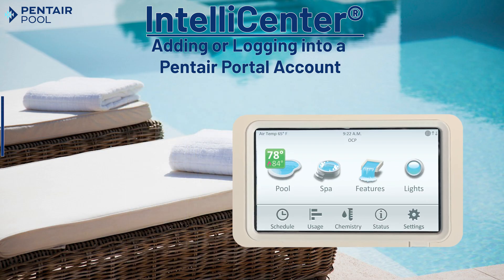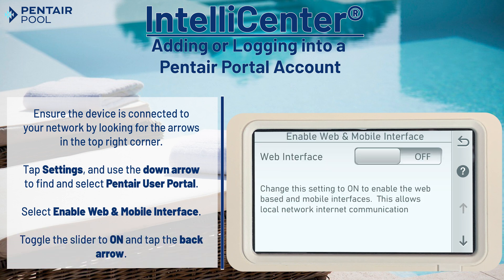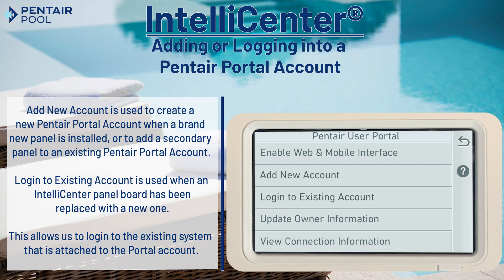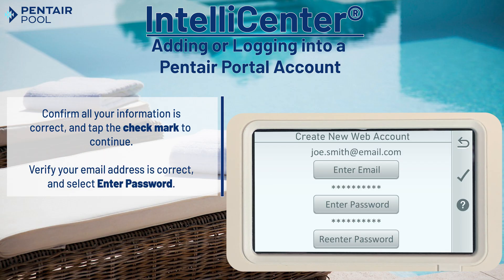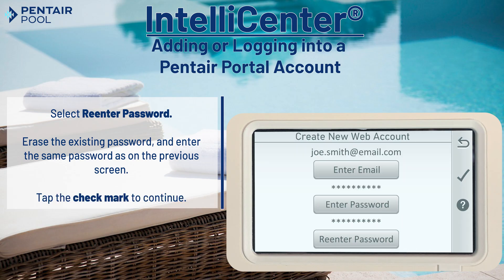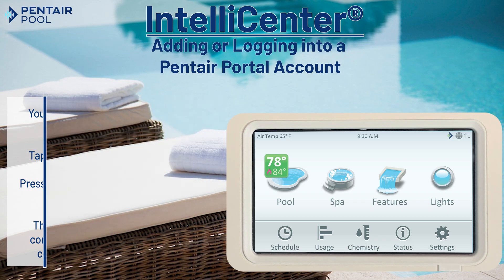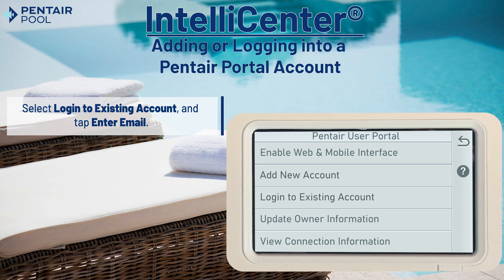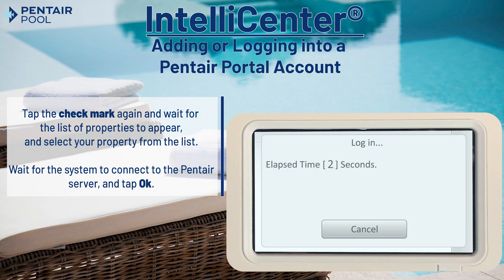IntelliCenter® Pool Control System: Pentair Portal Accounts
IntelliCenter Pool Control System is the most versatile Pentair automation system, delivering better than ever technology you can trust. Easily expandable, this system is now powered by AWS® cloud technology for improved stability, connectivity, scheduling and reliable, centralized control for multiple pool devices.

00:00 – 00:28 – Intro

00:29 –03:41 – Creating a New Portal Account

03:42 –05:25 – Logging Into an Existing Portal Account

05:26 – 05:32 – Outro